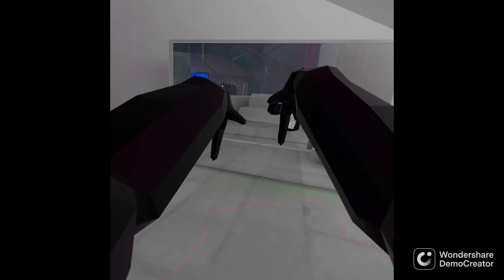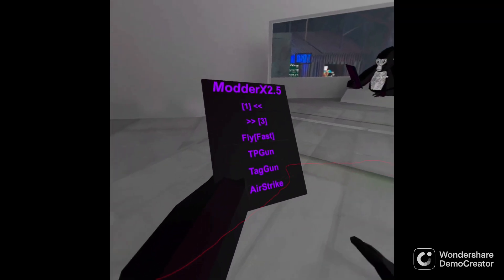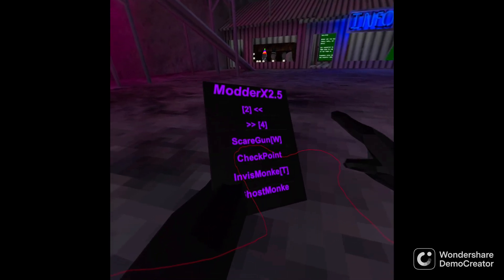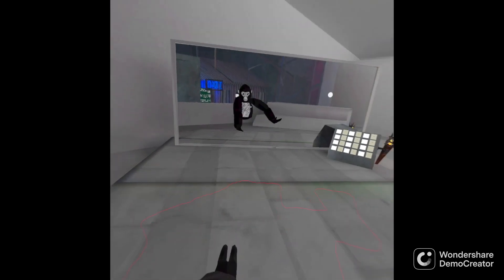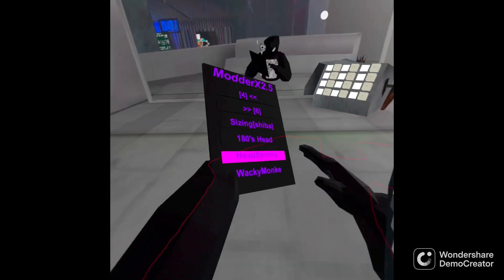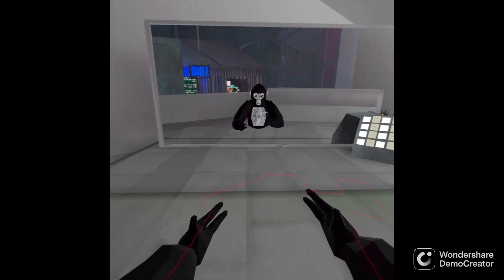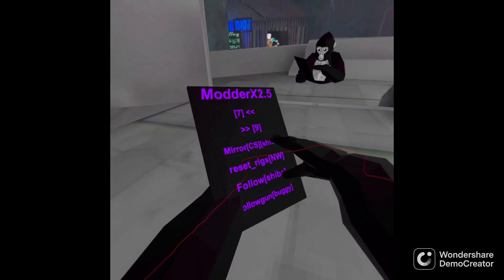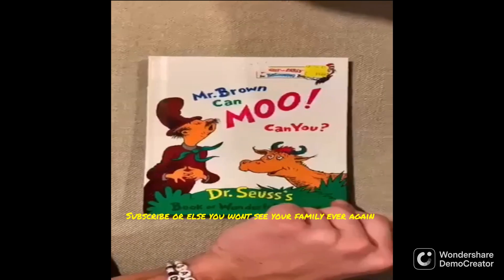New mod menu is fire